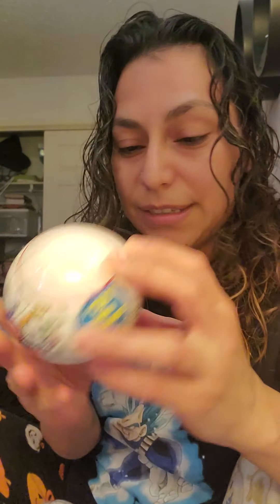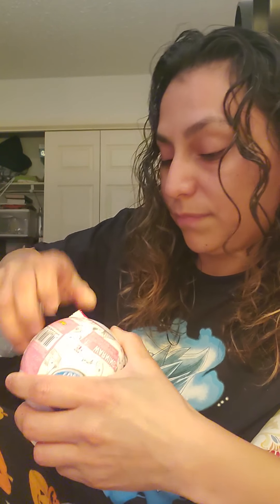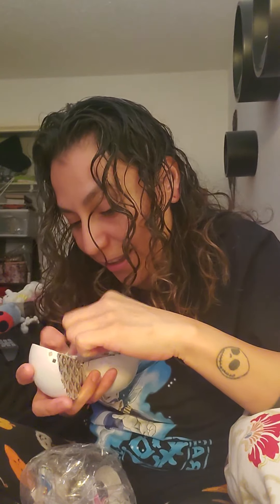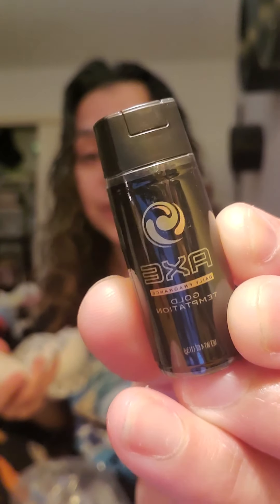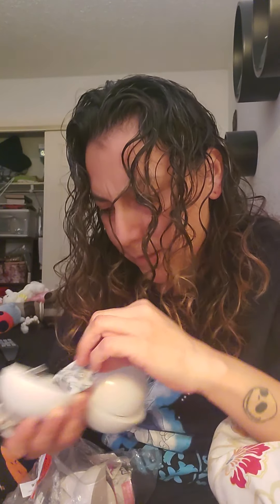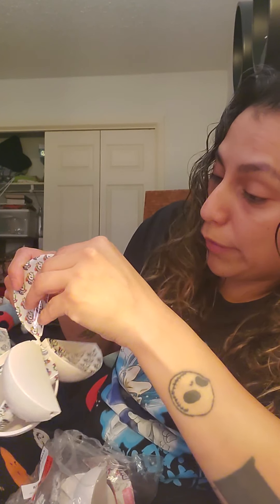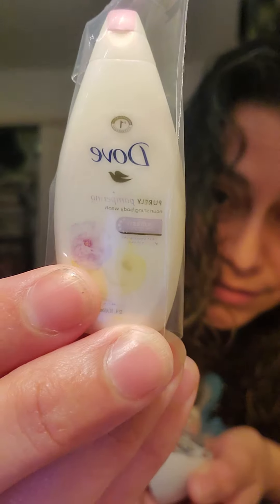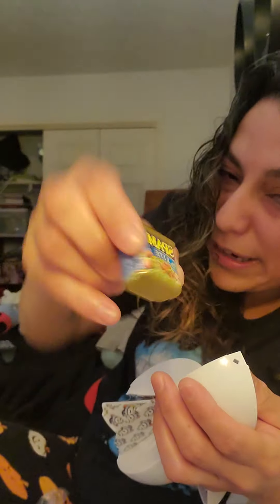unboxing mini brands!